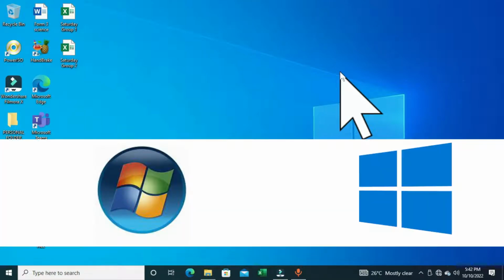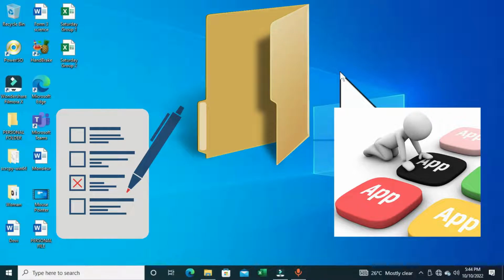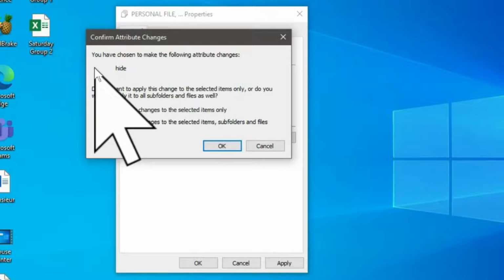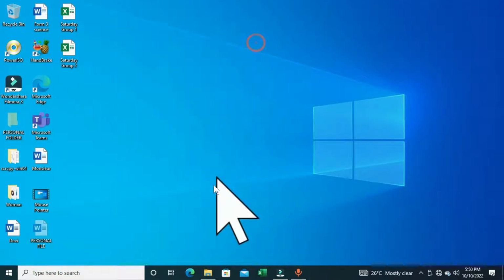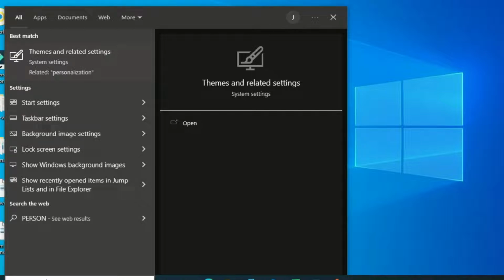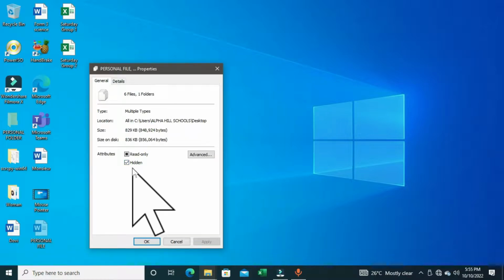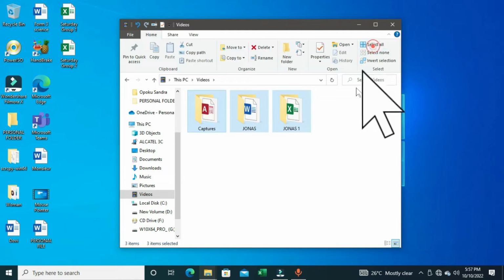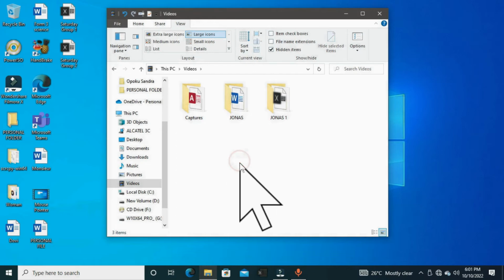How to Hide Important Files/Folders on your Windows Interface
You are welcome to Banahene Design Works. This wonderful channel is about computer techniques, computer design works and training on Microsoft office software's. As an ICT teacher and trainer, I do have the passion to share my IT ideas with people. All videos from this channel are about Microsoft Office software's, daily computer techniques and creativity in the computing environment. In the computing environment, there are a lot of issues related to the usage of computers. We always manage to solve these issues and share among computer users. We revolve around.
1. Microsoft Office Apps Tutorials
2. Windows Interface Tutorials
3. Computer Techniques and others.

A computer always works with files and folders. These items can be of need at any time. Therefore, it is very necessary to hide these items from the desktop to prevent accidental deleting or accessing your personal files. This video shows you how to hide important files on your computer desktop.
Below are timestamps:
00:00 Introduction
01:22 Reasons for hiding files and folders
02:04 Using the desktop option
09:33 Using the file explorer option